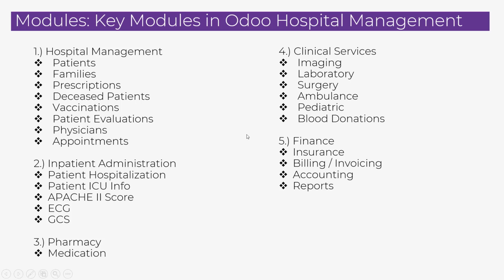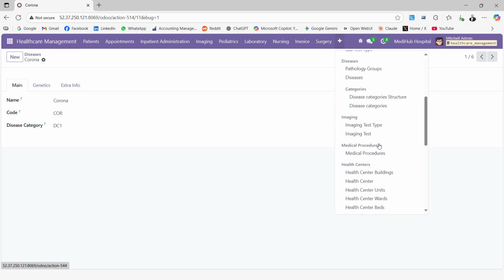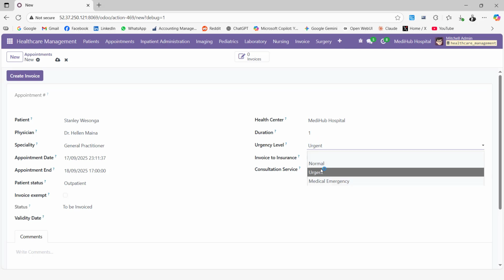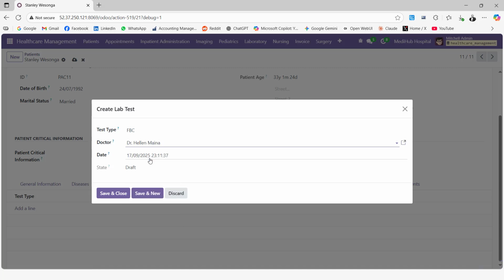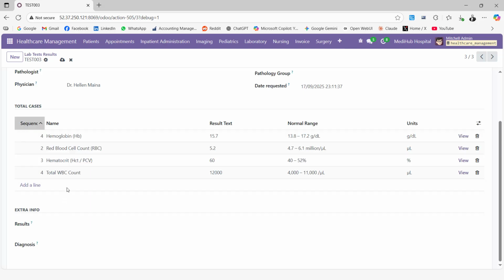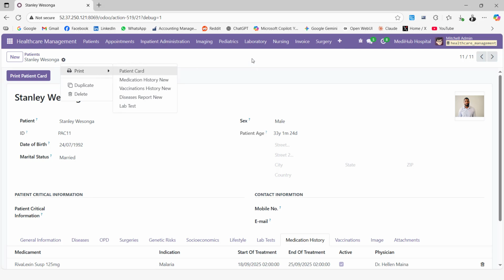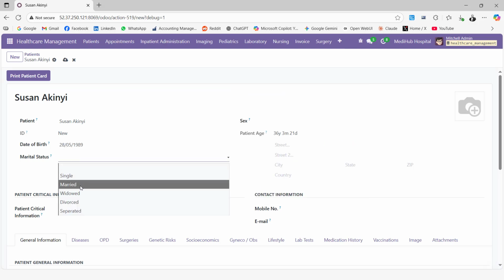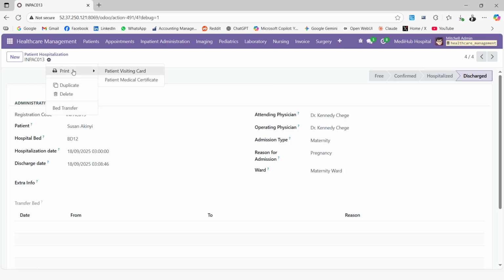Odoo Hospital Management System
Odoo Hospital Management System (HMS)

Odoo HMS is a state-of-the-art integrated healthcare management solution built on Odoo ERP. It comes with powerful modules for Hospital Management, Patient Records, Appointments, Billing & Invoicing, Pharmacy, Laboratory, Radiology, Nursing, Surgery, Inventory, POS, Sales, CRM, Accounts, Fixed Assets, Purchase, and Helpdesk.

Whether you run a clinic, dispensary, or a Level 3 to Level 5 hospital, Odoo HMS helps automate your healthcare facility, ensuring smooth operations across all departments, reducing paperwork, and minimizing delays.

Below are the key Modules in Odoo HMS:
1.) Hospital Management
Patients
Families
Prescriptions
Deceased Patients
Vaccinations
Patient Evaluations
Physicians
Appointments

2.) Inpatient Administration
Patient Hospitalization
Patient ICU Info
APACHE II Score
ECG
GCS

3.) Pharmacy
Medication

4.) Clinical Services
Imaging
Laboratory
Surgery
Ambulance
Pediatric

5.) Finance
Insurance